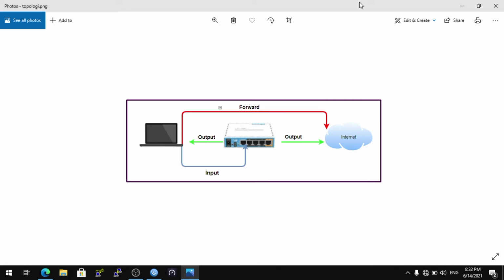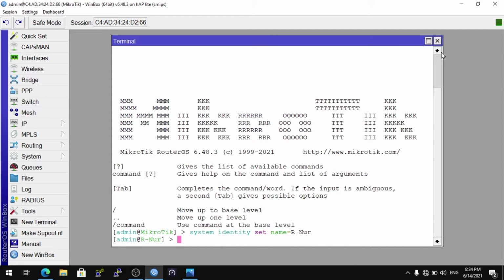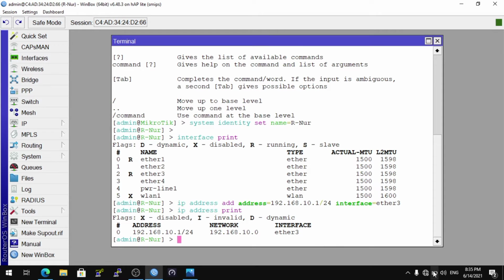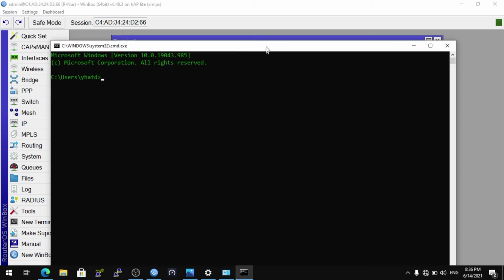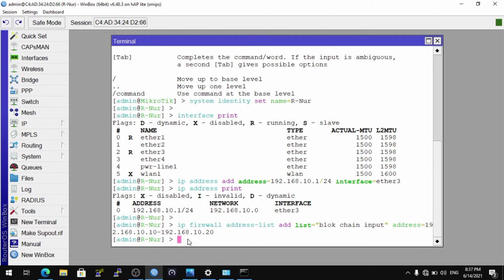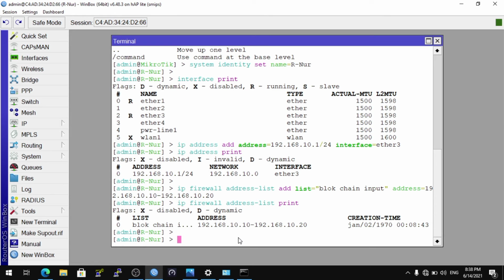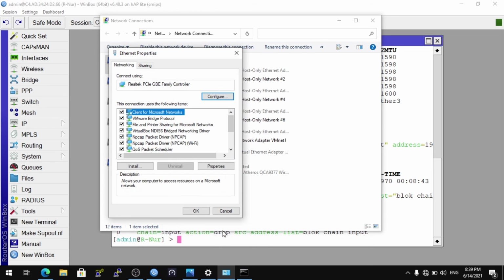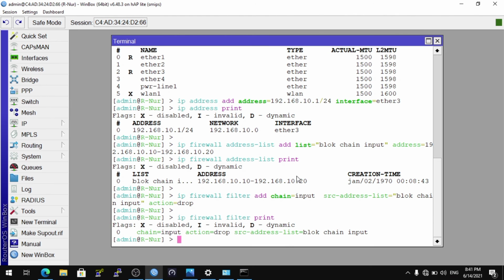Konfigurasi dan penjelasan - Firewall Address-List